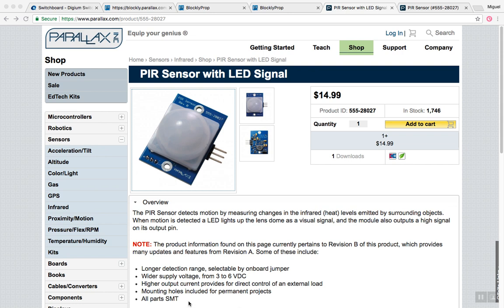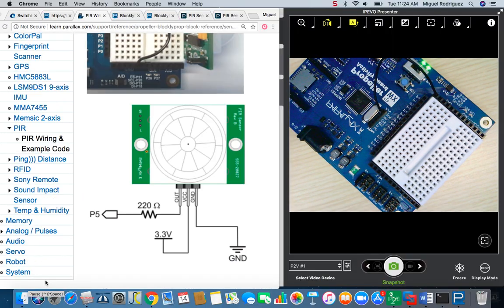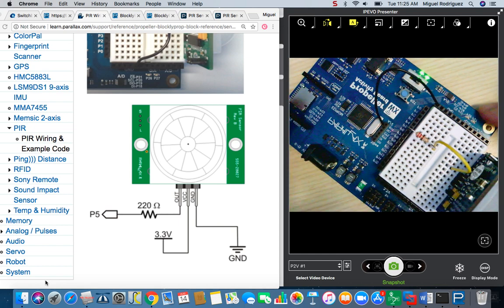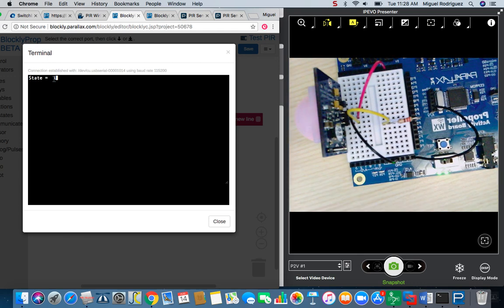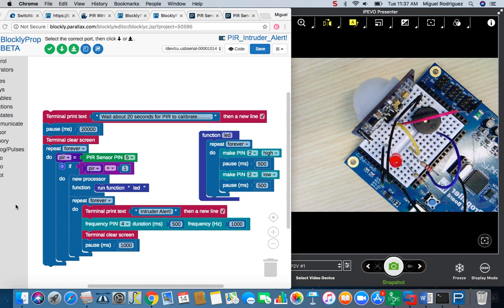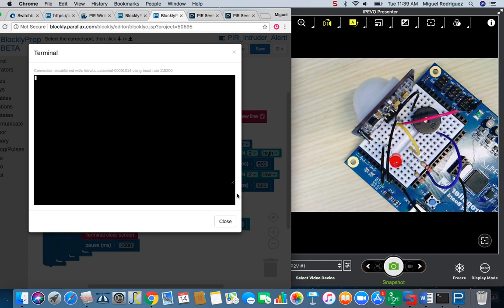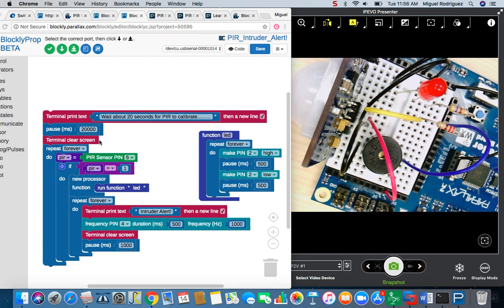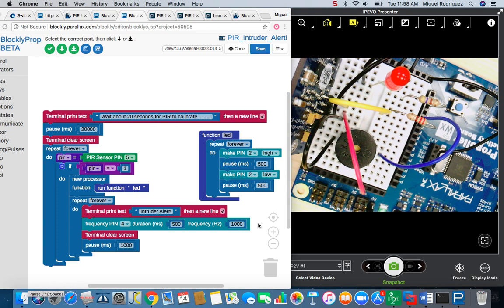Tiny Tutorials: PIR Sensor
Miguel shows you how to wire up and program a PIR Sensor on a Propeller Activity Board WX (#32912). Coding is easy using the PIR block in BlocklyProp.